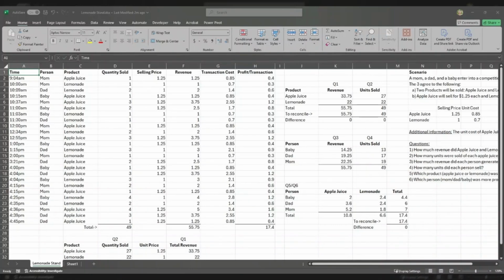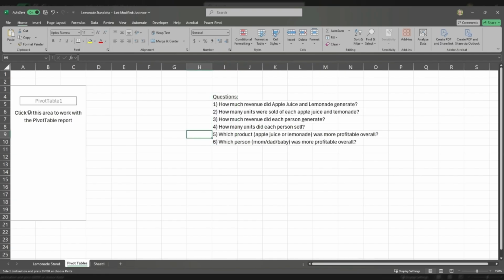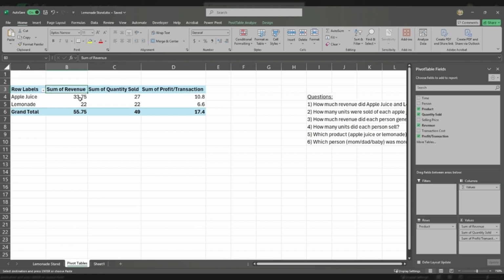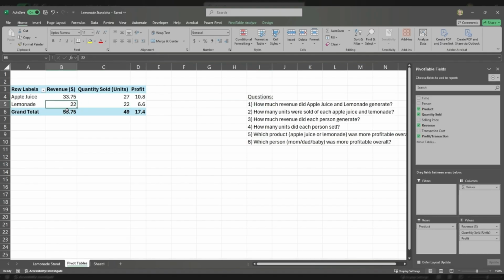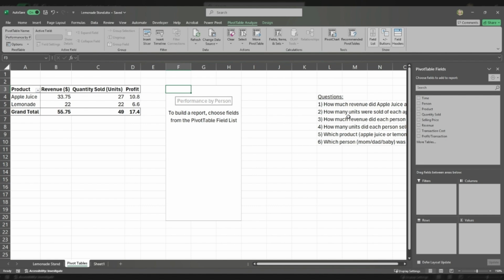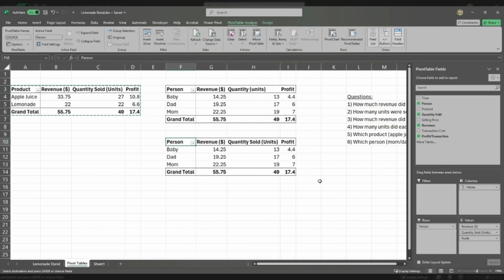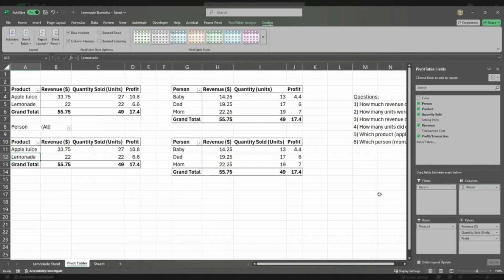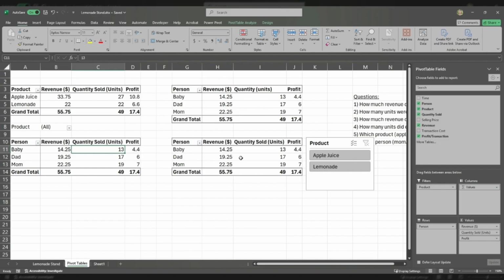Pivot Table Introduction in Excel | Lemonade Stand Sales Data Tutorial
In this Excel tutorial, we take the **same lemonade stand sales dataset** from the SUMIF/SUMIFS/VLOOKUP lesson and show how to answer the exact same 6 questions using a **Pivot Table**.

You’ll learn step-by-step how to:
✔ Create a Pivot Table from raw sales data
✔ Summarize and analyze with rows, columns, values, and filters
✔ Reconcile results against formula-based calculations
✔ Understand when Pivot Tables are better than SUMIF, SUMIFS, or VLOOKUP

This video is perfect for **Excel beginners** or anyone in **accounting and finance** who wants to build confidence in Pivot Tables for **real-world reconciliation and analysis**.

👉 Watch the first part of this series (SUMIF, SUMIFS & VLOOKUP) if you haven’t already!